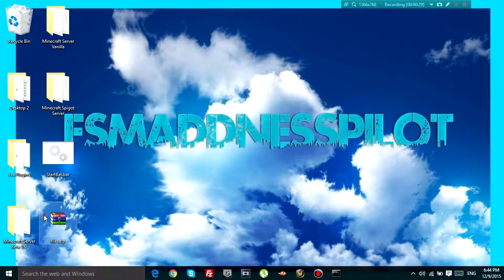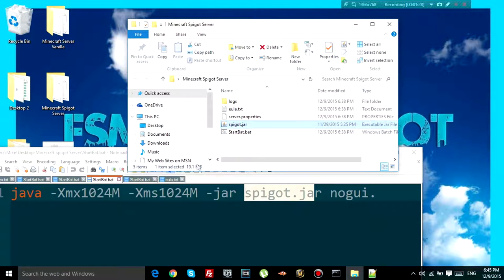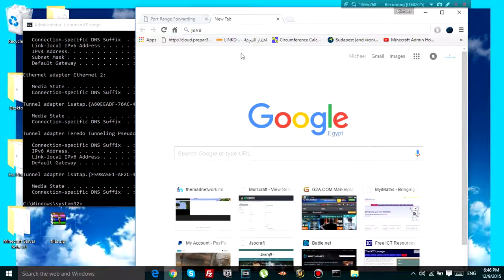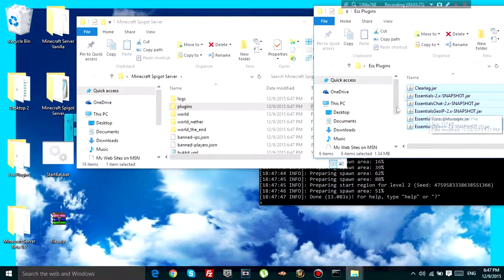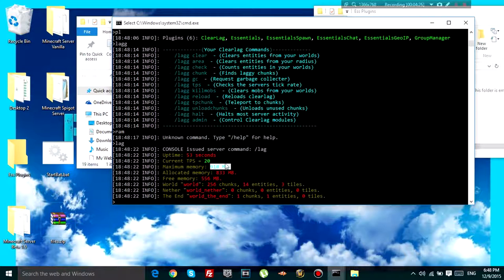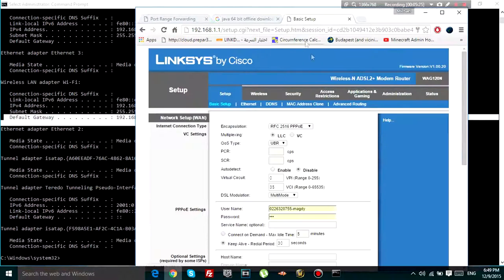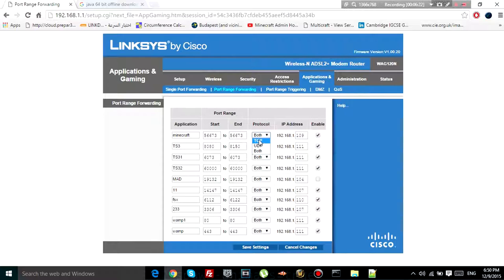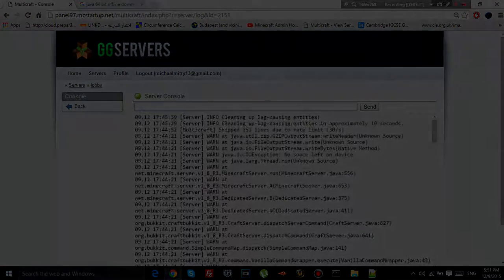HOW TO MAKE A MINECRAFT SERVER 1.8/1.9 FULL TUTORIAL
HERE  BELOW ARE THE REQUIRED FILES FOR THE TUTORIAL AND ALL THE USEFUL LINKS YOU MIGHT NEED TO INSTALL.

My specs:

Intel (R) i7 - 4770K CPU @ 3.9 GHz 4.0GHz Ram : - 8GB